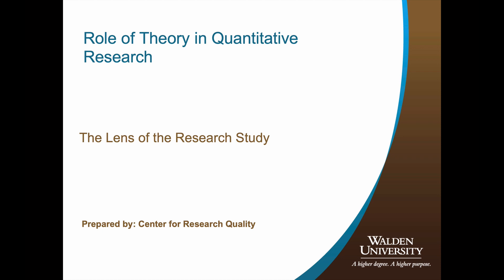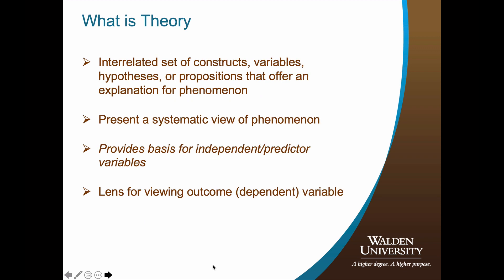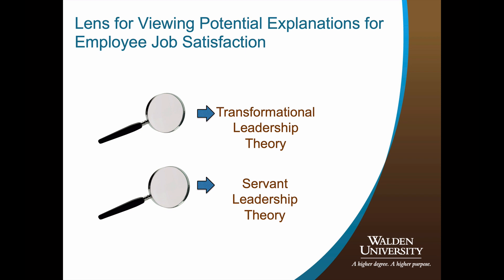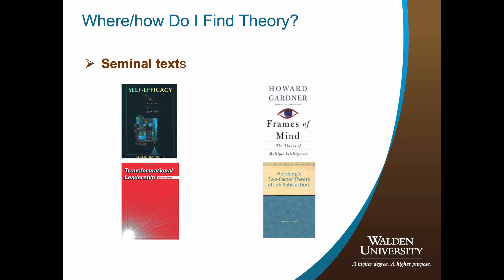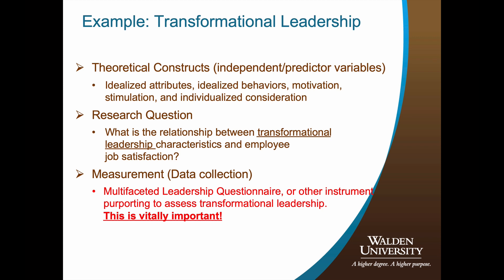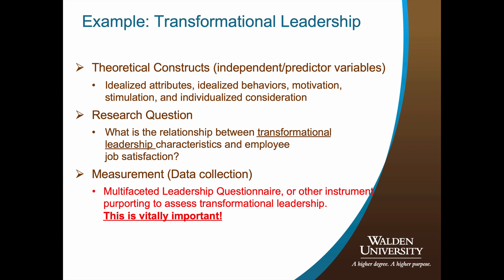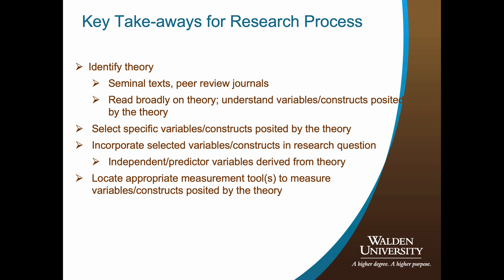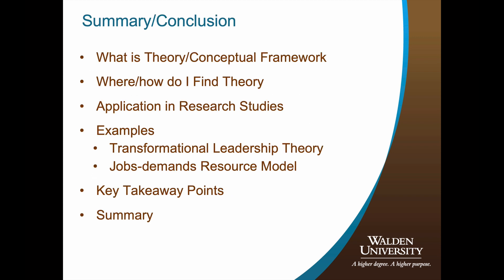Role of Theory in Quantitative Research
This brief tutorial will address the role of theory in quantitative research; giving the viewer foundational knowledge for applying theory in their capstone project!